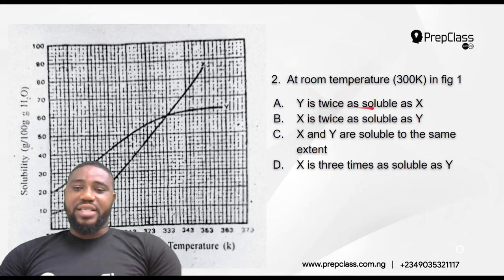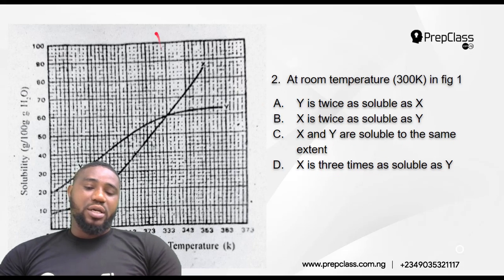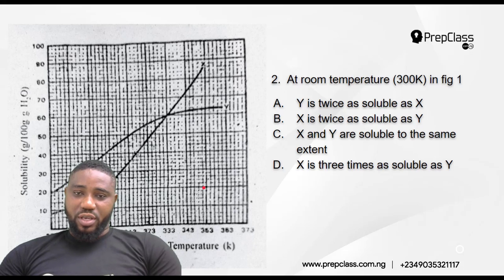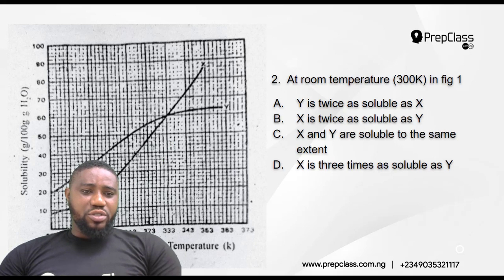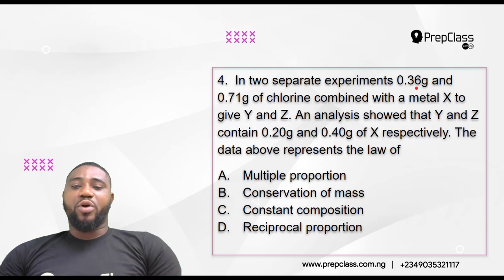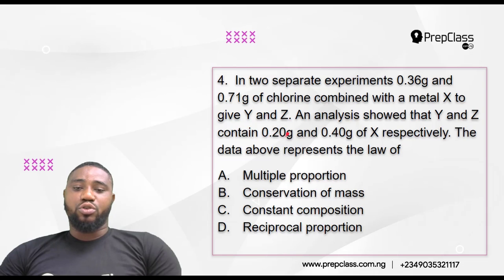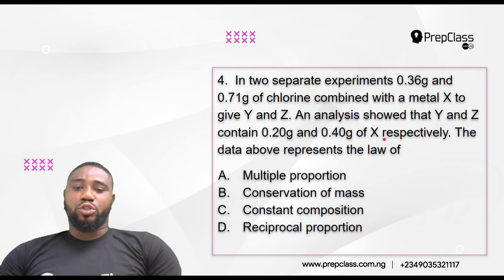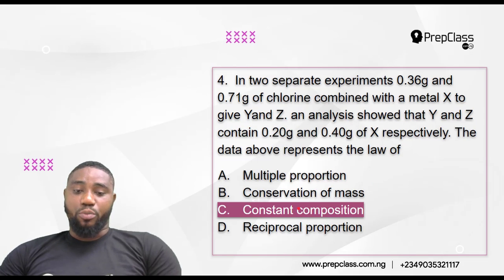JAMB Chemistry 2017 Qsts 1 to 5